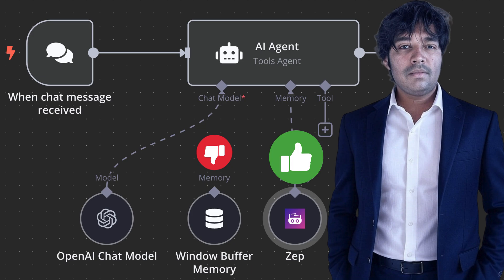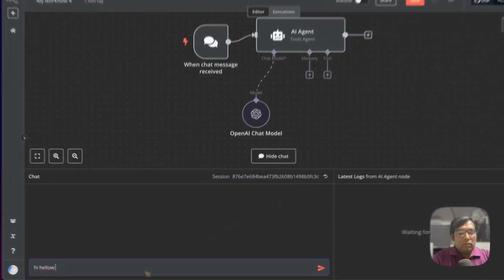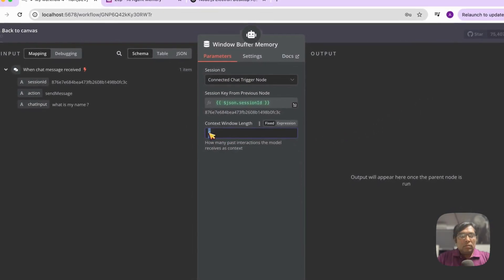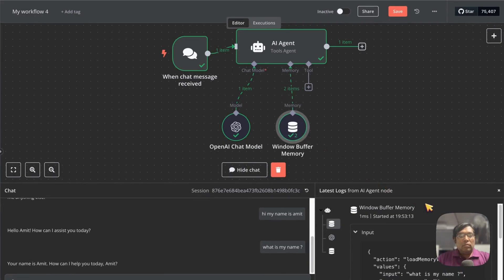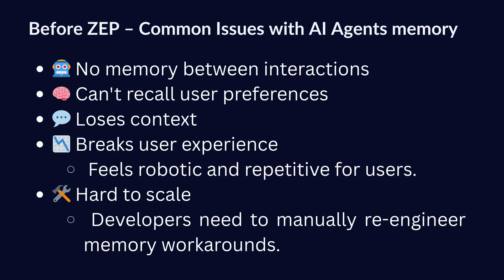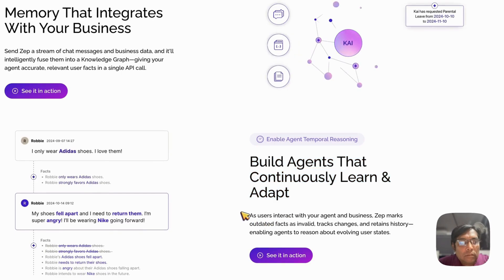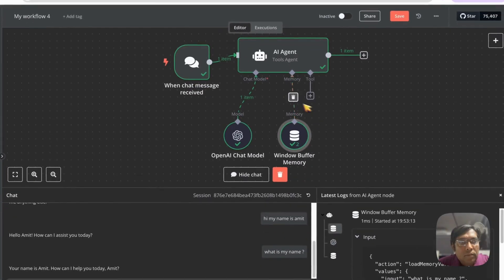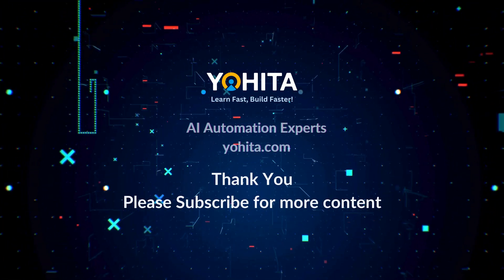This Simple Tool Gives Your AI Superhuman Memory ⚡ n8n + Zep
Are you tired of building AI agents that forget everything after one conversation? Whether you're using n8n, Langchain, or building your own custom chatbot — memory is a major pain point.

Enter ZEP: the long-term memory layer your AI desperately needs. It stores, summarizes, and understands conversations — giving your agent real, contextual memory.

In this video, we’ll break down how Zep works, why your chatbot forgets everything, and how to integrate Zep into your AI workflows.

🔥 Perfect for devs using n8n, Langchain, OpenAI, or any LLM-based stack.

✅ Make your AI smarter
✅ Improve user experience
✅ Say goodbye to stateless bots

👉 Watch till the end to see how it transforms your agent’s intelligence!